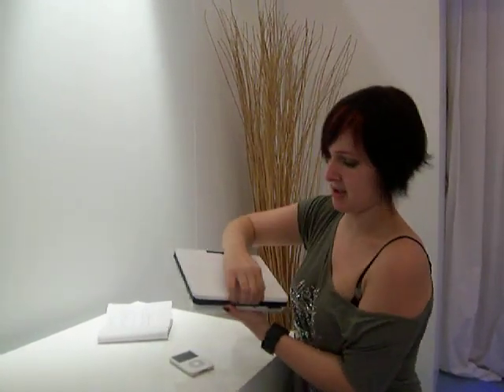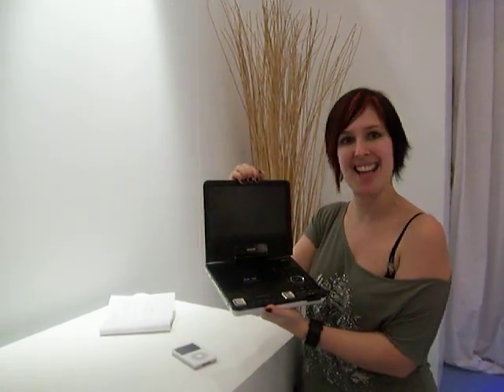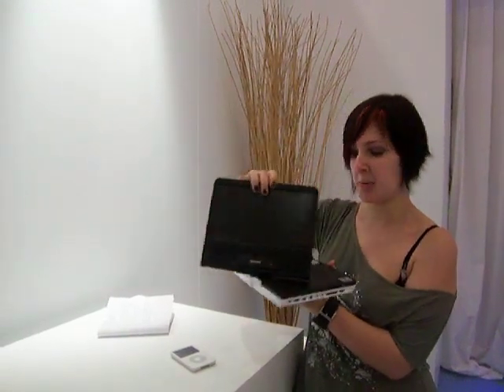Shiny Video: Philips Portable DVD player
I take a look at the latest portable DVD player from Philips.